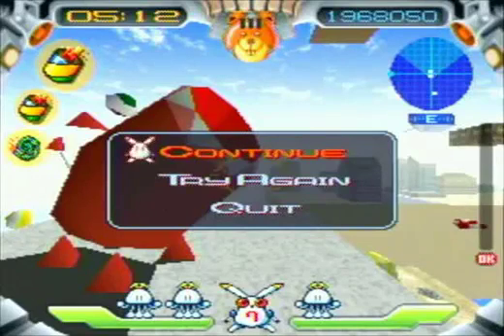Jumping Flash 2 - Reaching Maximum Height (Extra 1-2)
--- Uploaded on Apr 22, 2009

If you thought Super mode got you a bit higher, think again. Try doubling or even tripling that height. This video explains not only how to reach maximum height (yes, maximum, unfortunately), but I demonstrate it in the 7 known levels that it can be done. This trick requires super or hyper mode in order for it to work though. If I had a Gameshark for the PS1 and a code to bypass this height limitation, I could actually get above those clouds drifting above without infinite jumping!

World 1-2 (known as Super 1-2 here), is the earliest level that this can be done with. The other levels are world 3-1, and 5-1, and extra (known as hyper) 1-2, 3-1, 5-1 (my top favorite), and 6-3. It is very difficult to do it in extra 6-3 (it took me 5 takes).